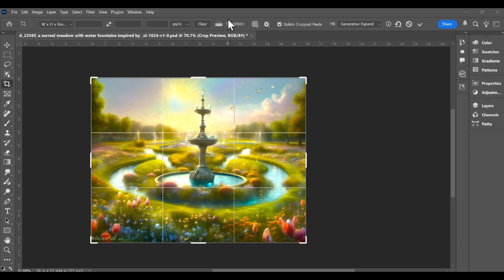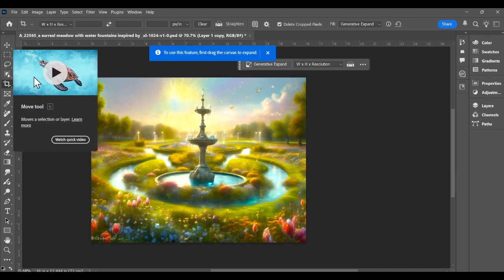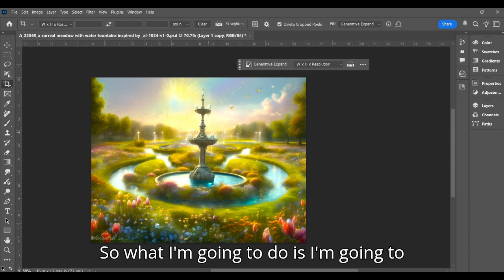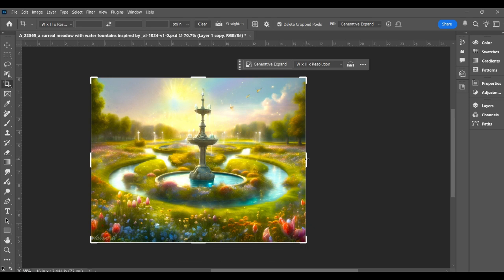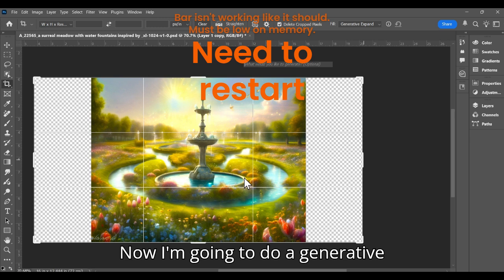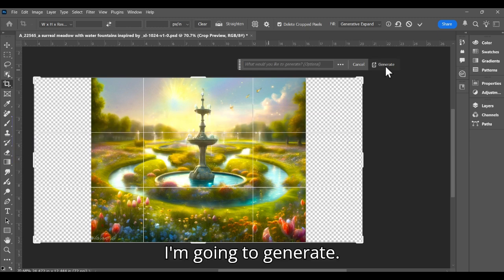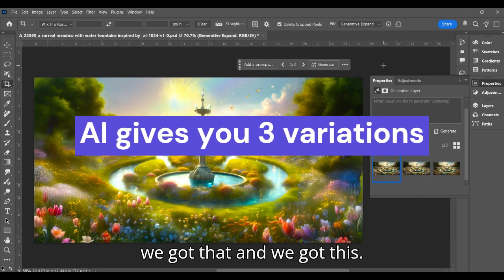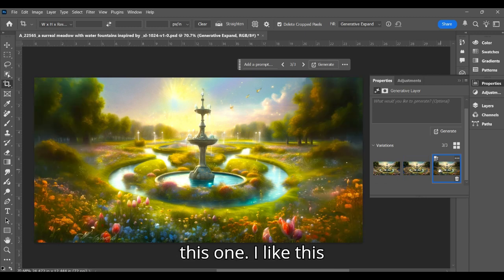Photoshop Generative Expand Tut #1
My first Adobe Photoshop 2025 Generative Expand Tutorial